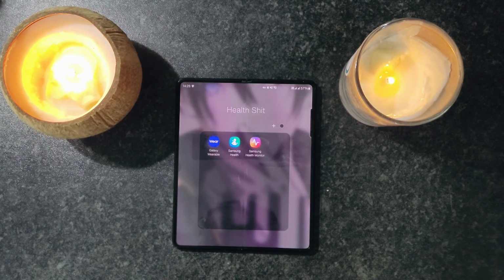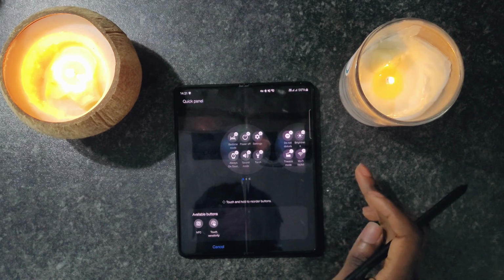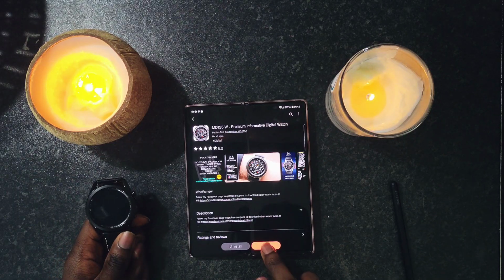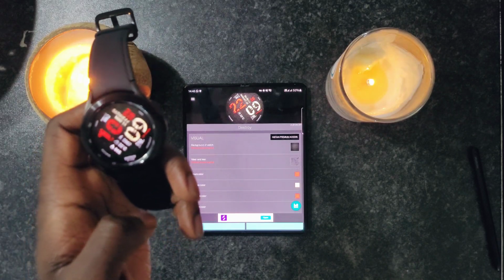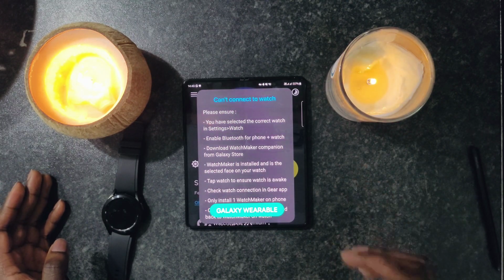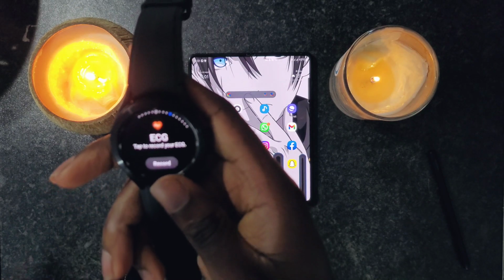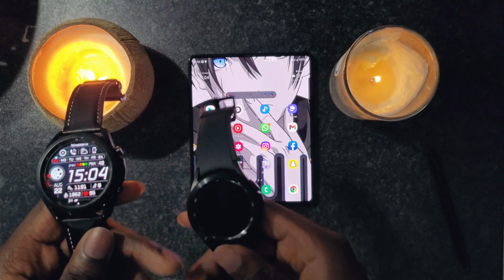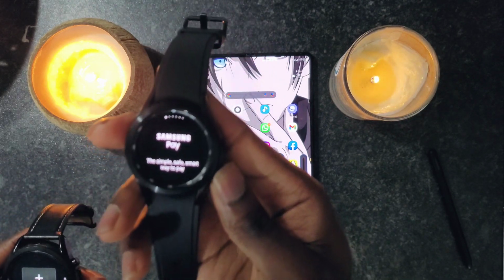Samsung: Galaxy Watch3 Vs Galaxy Watch4 (Differences in the use of the OS)